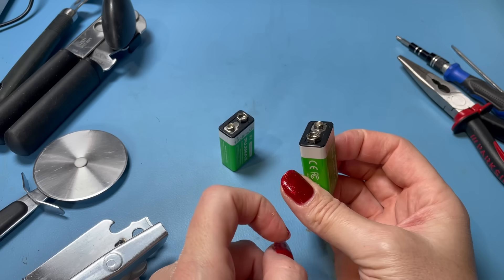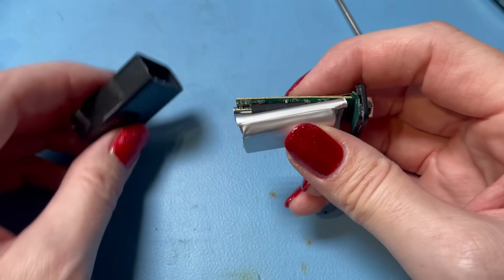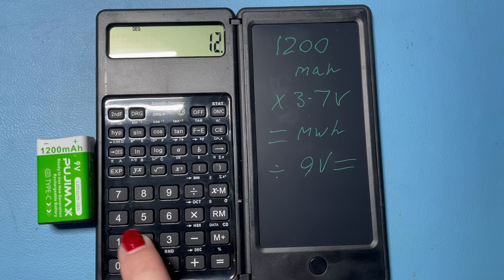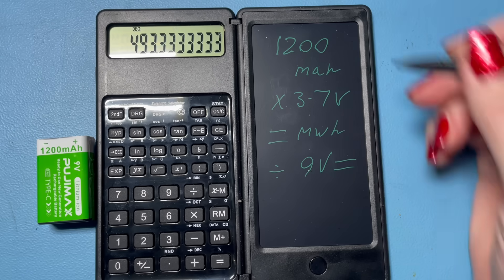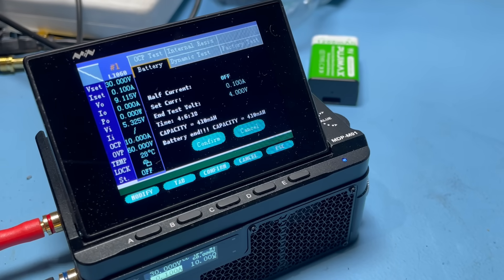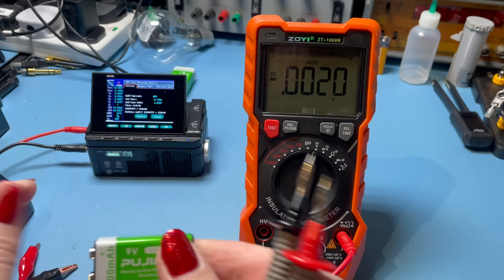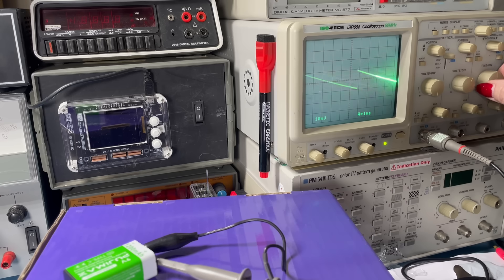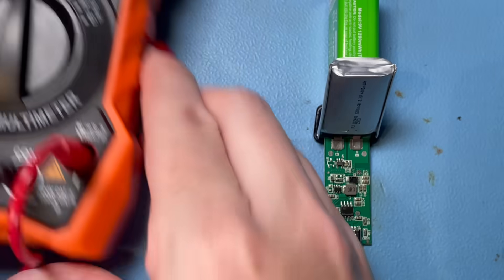Temu 9V Lithium Rechargeable USB-C Battery Teardown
As requested by viewers!  A teardown of the 9V rechargeable batteries I featured in my recent Temu Tech episode.

What's inside & can we measure the actual capacity?  Let's take a look!

Link to the 9V batteries on Temu:
9V Batteries: